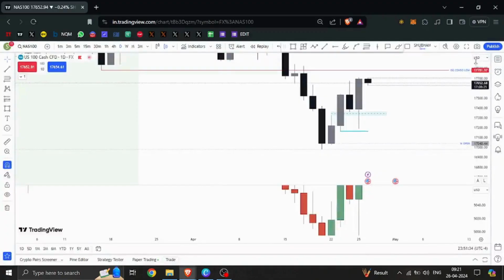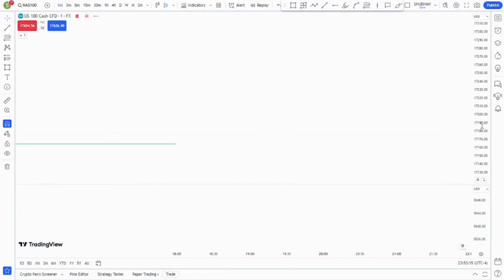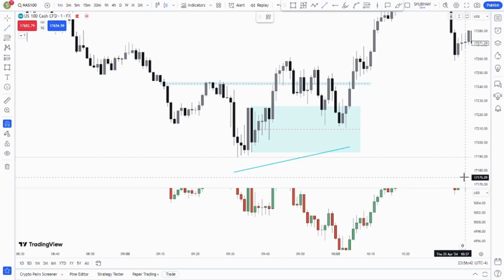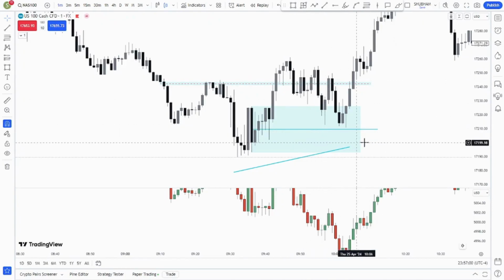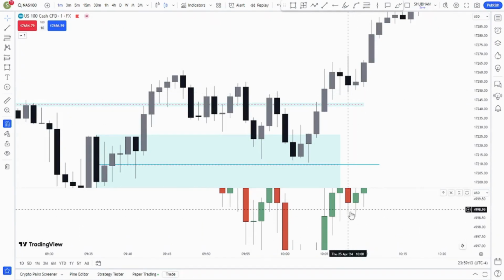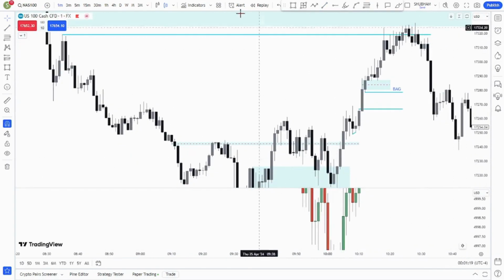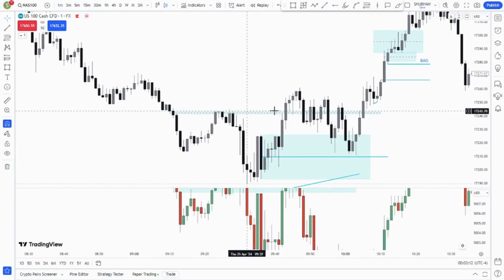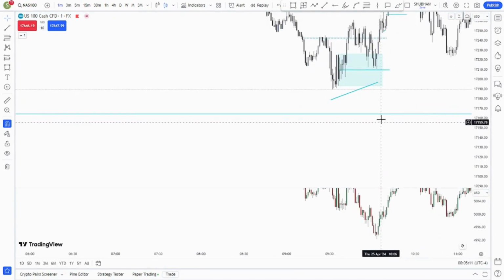MITIGATION BLOCKS | RDRB BREAKAWAY GAPS | ADVANCE ICT ENTRIES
MITIGATION BLOCK MEAN THRESHOLD
SILVER BULLET ZONE
SBZ ZONE
RDRB BREAKAWAY GAP
LIVE TRADE BREAKDOWN
ADVANCE ICT CONCEPTS
ADVANCE ENTRY MODULES
MARKET MAKER MODELS
MARKET MAKER BUY MODEL
MMBM
MARKET MAKER SELL MODEL
MMSM

Trading Secrets Revealed: Advanced Price Action Concepts!  Dive deep into powerful concepts like Mitigation block , Mitigation block mean threshold importance, ifvg , candle to candle smt, rdrb gaps , breakaway gaps , bag, silver bullet zone entries True CISD and understanding how Every Candle is a Potential Order Block (PO3).  We'll explore how to use these techniques to identify high-probability entry points and decipher the significance of Wickless Candles.  Whether you trade ICT, MMXM (Market Maker Models - MBM, MSM), or just starting with SMC (Supply & Demand), this video equips you with valuable tools to elevate your trading game.  Learn advanced SMT (Smart Money Techniques) like Candle-to-Candle SMT for free and unlock the secrets hidden within price action!

Want more in-depth breakdowns and trade ideas?
Join my free Telegram channel for exclusive content, bias & leaning discussions, and concise breakdowns you won't find anywhere else!